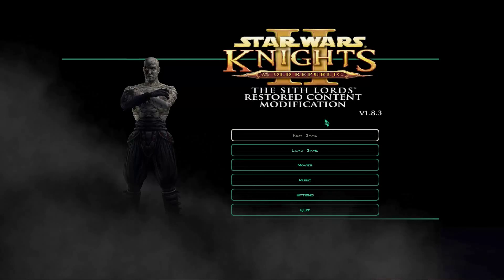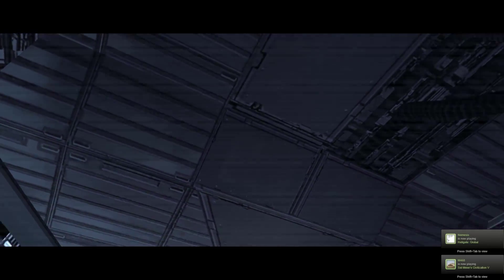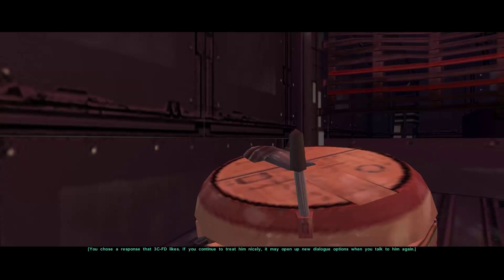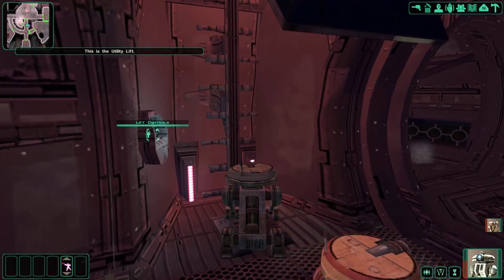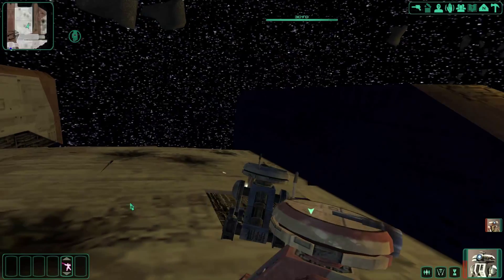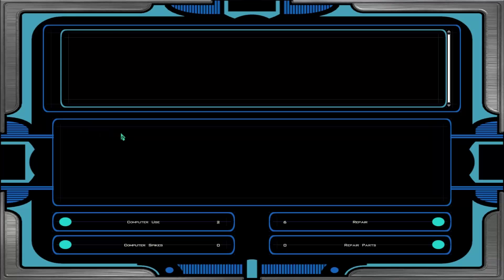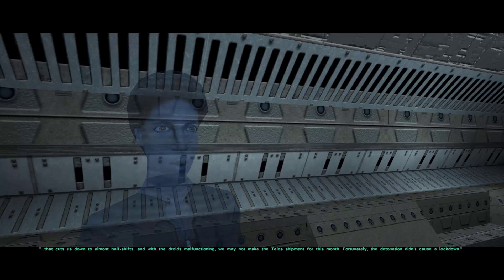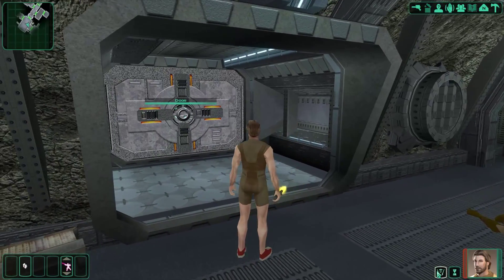Let's Play Kotor 2 Modded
Episode 1 of a Kotor 2. Let's hope you enjoy it!

A host of other texture mods linked to these two sites.